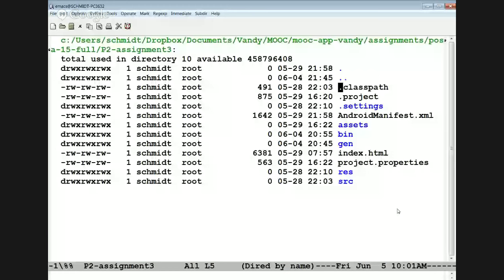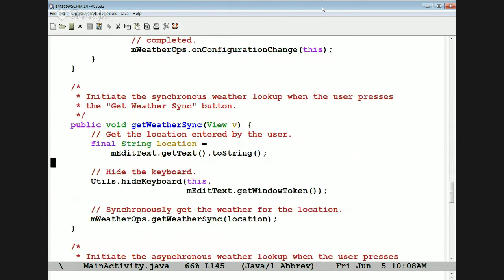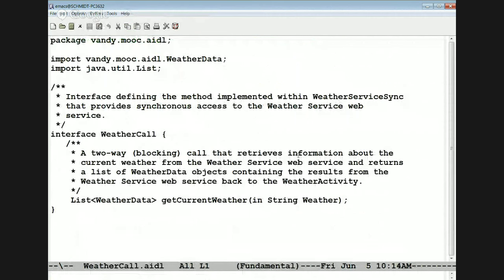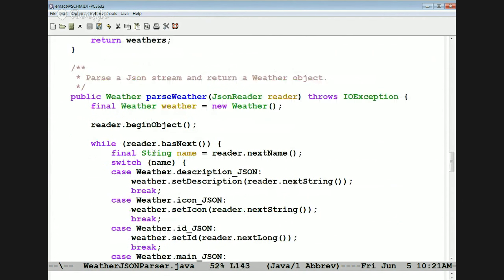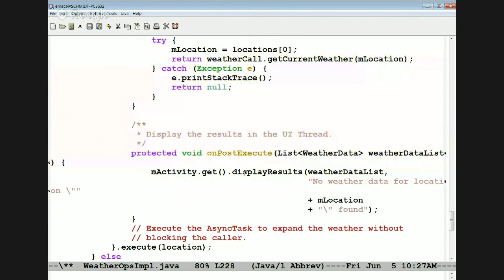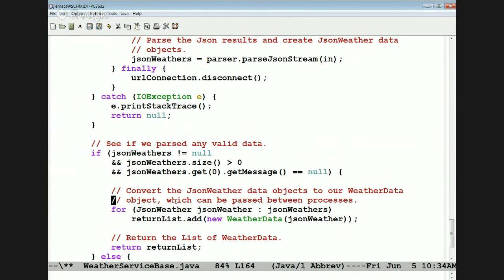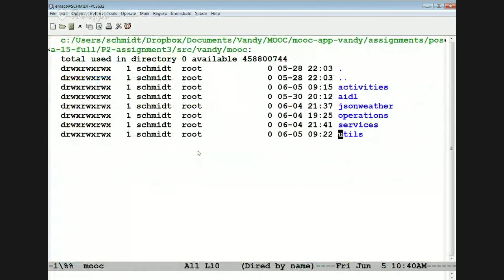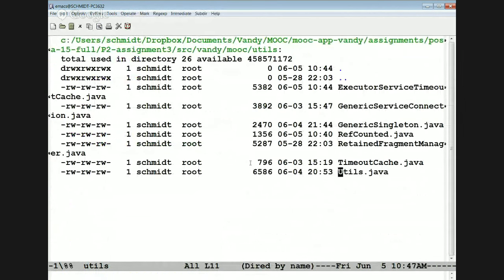10th Live Lecture and Virtual Office Hours for the POSA Communication MOOC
This session will be the 10th Live Lecture and Virtual Office Hour for the POSA Communication MOOC.  The session will focus on my solution to assignment #3.  for more information about this MOOC.